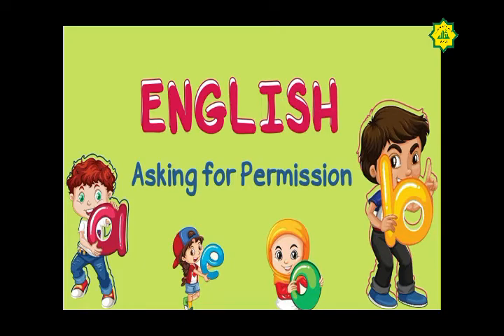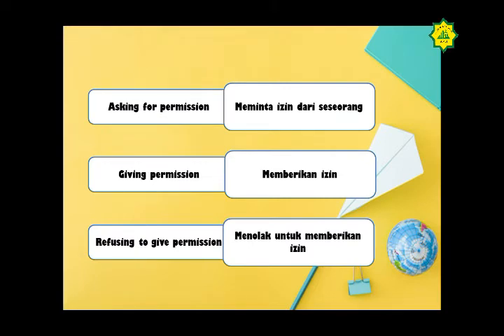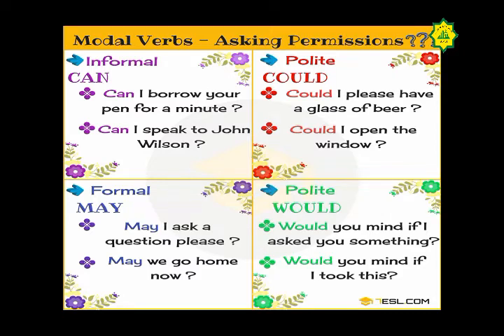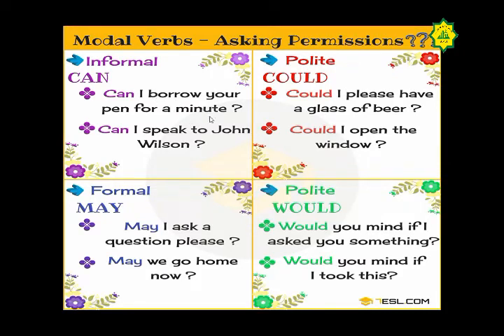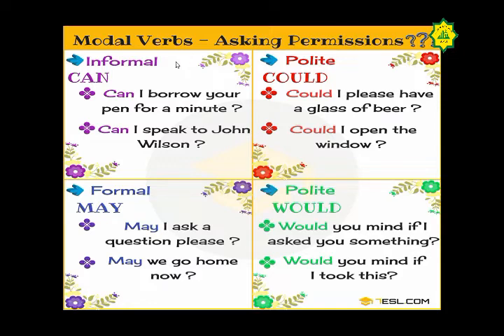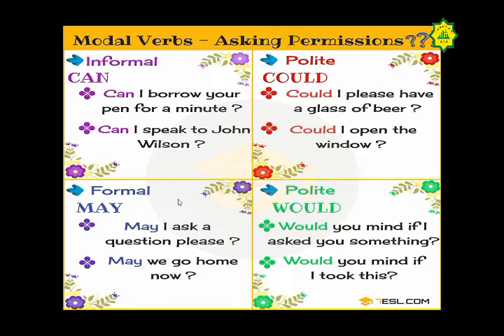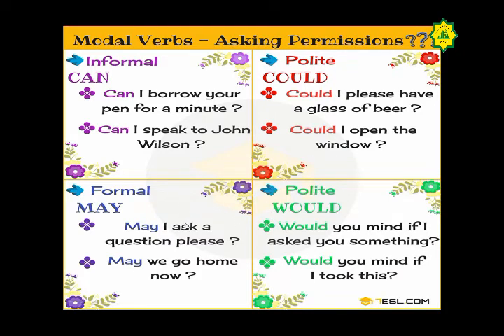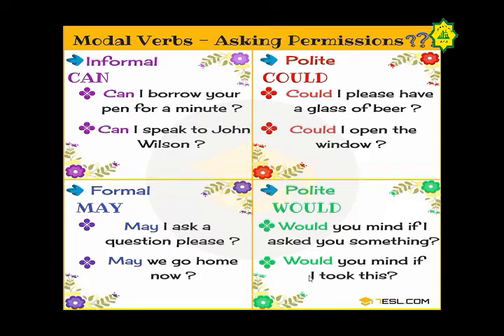Kelas 8 Asking and Giving Permission